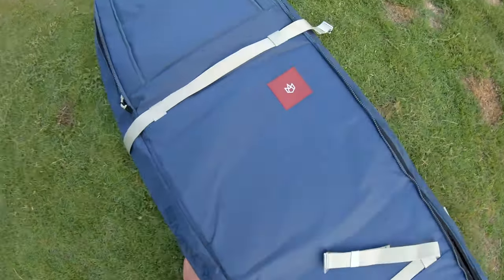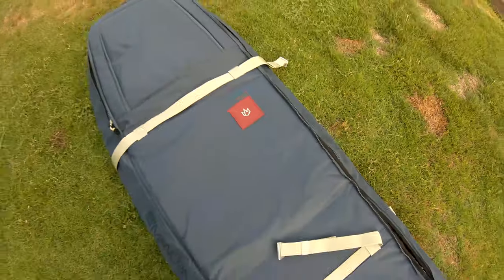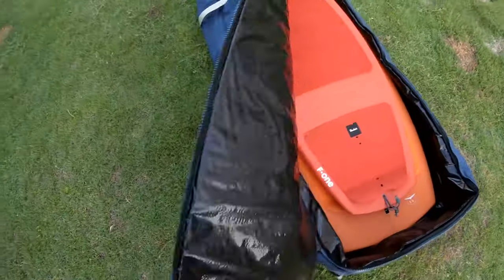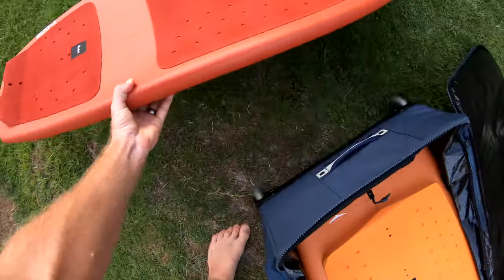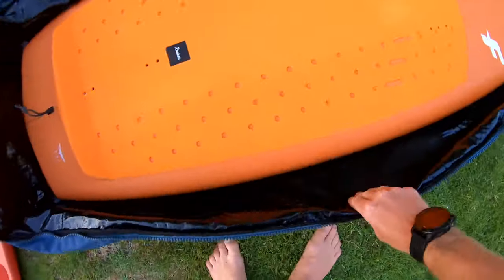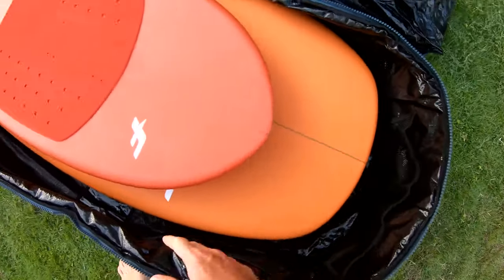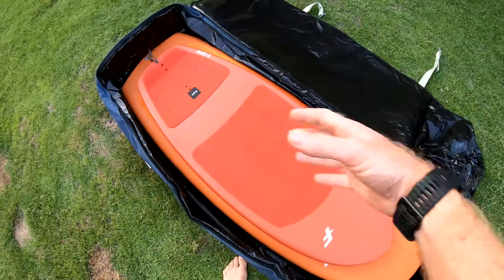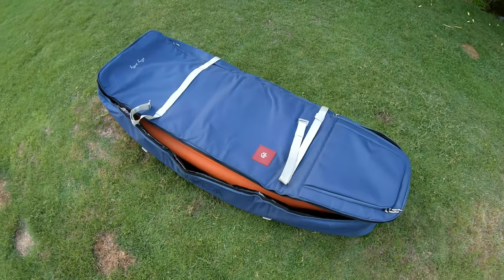Manera 747 travel bag for wing and surf foils boards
Just a quick look at the Manera 747 bag. The size is 175x30x54. Relatively new to winging and plan to travel soon but i discovered that my old travel bag didn't fit my new gear. I began looking for a travel bag and realised there was not a lot of info available info. That's why I decided to make this video, hope it will help someone 😎🤙🏼